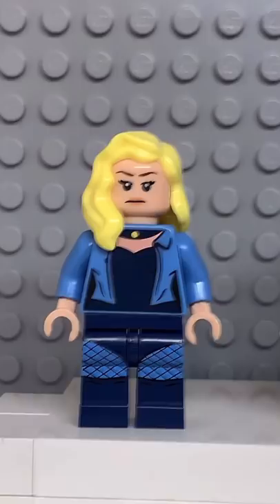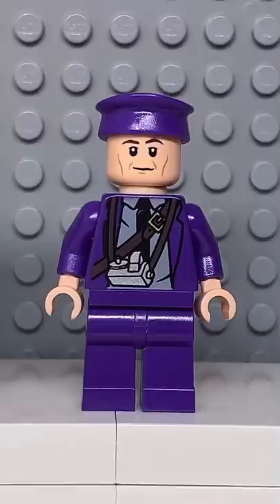How to make a LEGO Gwen Stacy Minifigure! (Part 2!)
In todays video I show you another way of making a custom LEGO Gwen Stacy minifigure from the Amazing Spider-man!